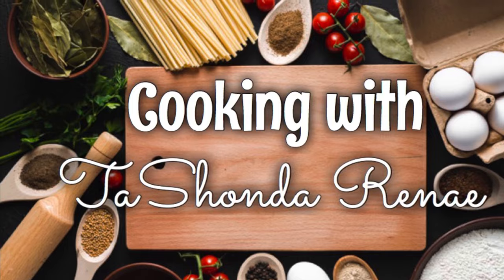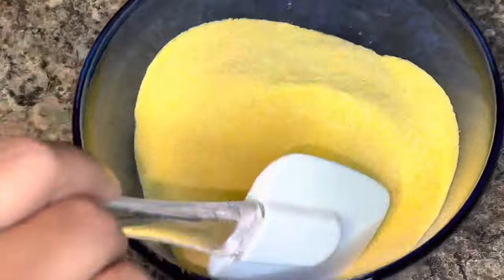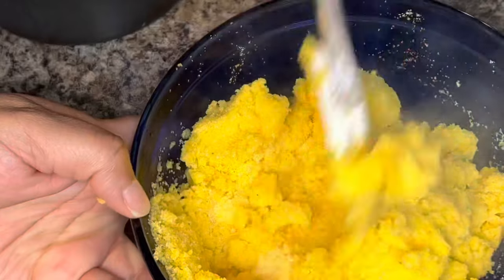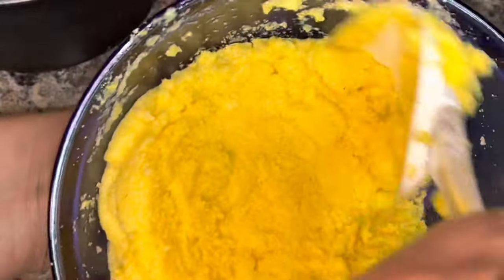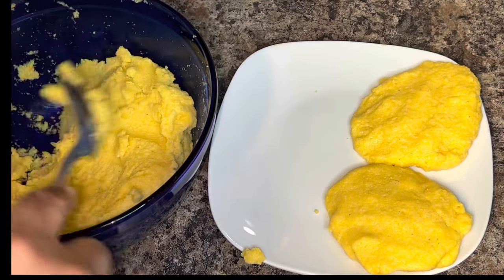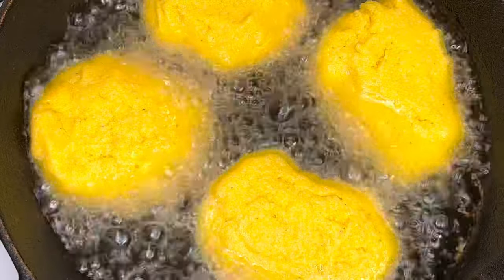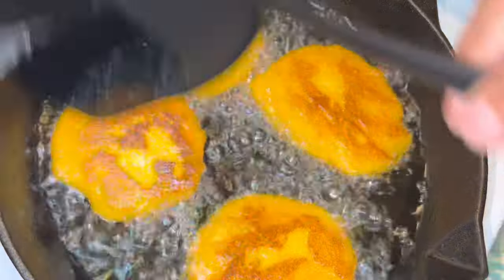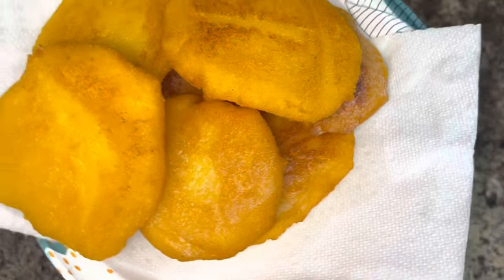How To Make Hot Water Cornbread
Hey y’all! In today’s video I am sharing my recipe for hot water cornbread. Enjoy 😊

Ingredients:

2 cups yellow cornmeal
2 1/2 cups boiling hot water
2 tbsp sugar
1 tsp salt
2 cups vegetable oil

Tashondarenaeonyoutube